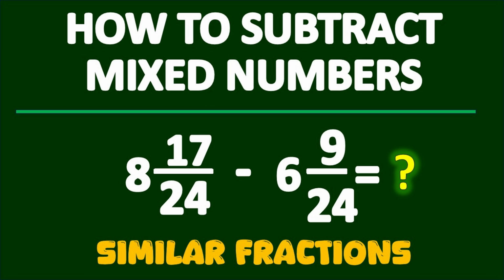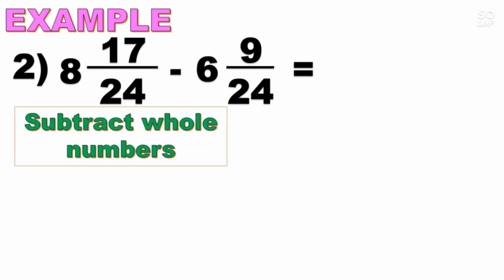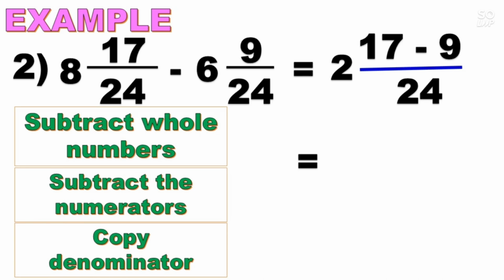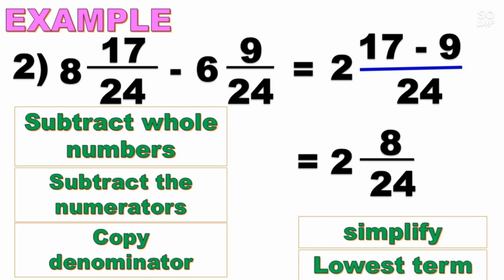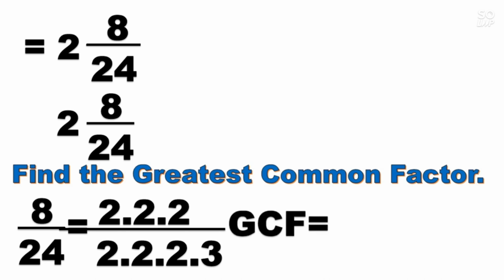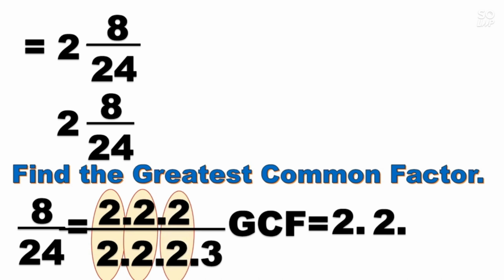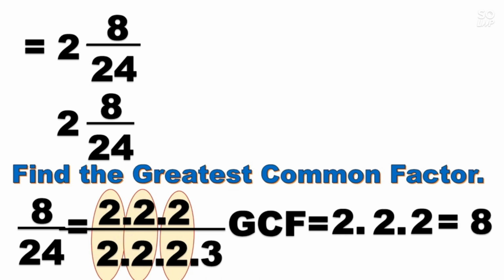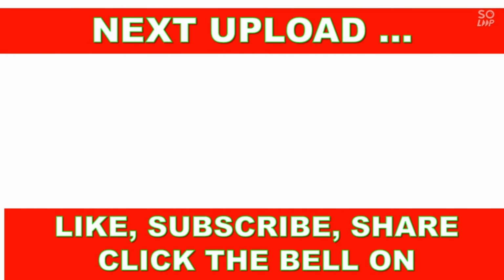How to Subtract Mixed Numbers with Similar Fractions Simplify Using GCF.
In this lesson, you’ll learn how to subtract mixed numbers with similar (like) fractions step-by-step. We’ll also show you how to simplify your final answer using the Greatest Common Factor (GCF). This method makes it easier to understand and solve mixed number subtraction problems accurately. Perfect for students who want to improve their skills in fractions!